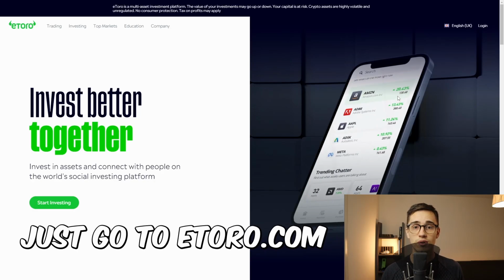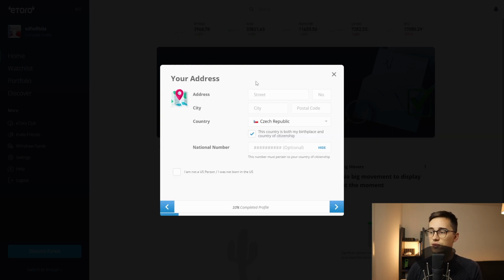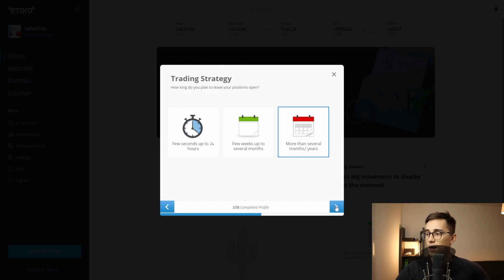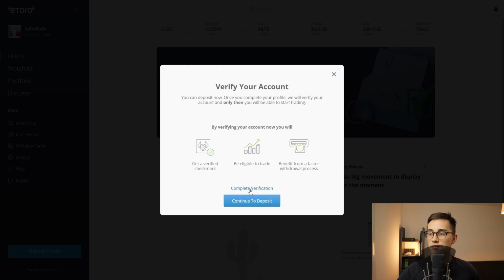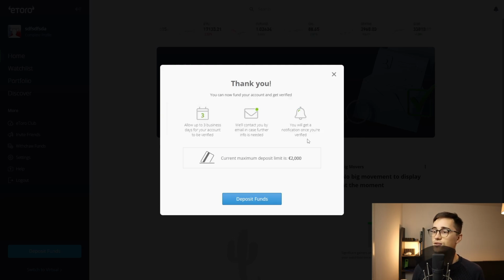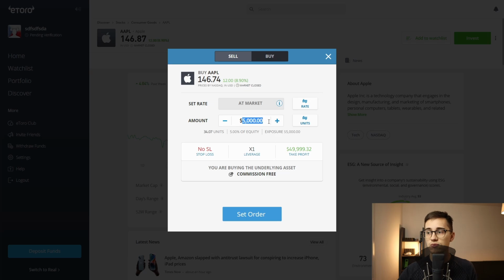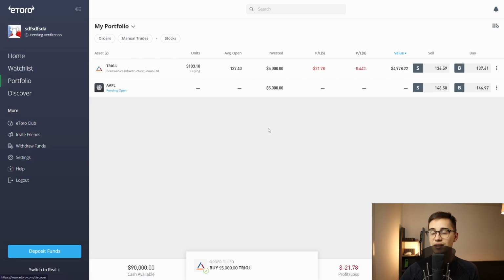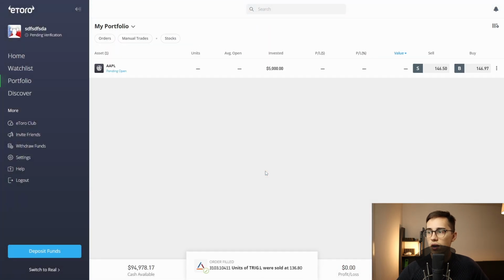How to register at eToro in 2023 - Buy your first stock in 10 minutes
🔥 Register on eToro 🔥

eToro is a multi-asset platform which offers both investing in stocks and cryptoassets, as well as trading
CFDs.

Please note that CFDs are complex instruments and come with a high risk of losing money rapidly due to
leverage. 79% of retail investor accounts lose money when trading CFDs with this provider. You should
consider whether you understand how CFDs work, and whether you can afford to take the high risk of
losing your money.

This isn't investment advice. I'm just a guy on the internet giving my opinion.

How to register at eToro in 2022 - Buy your first stock in 11 minutes

0:00 How to register at eToro 2022
6:21 How to buy stock at eToro 2022
8:14 How to sell on eToro 2022